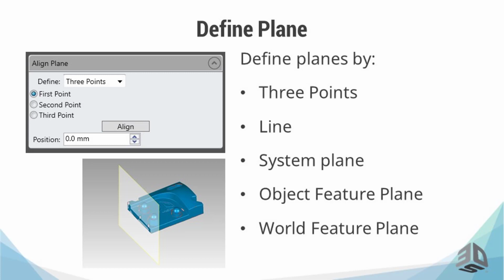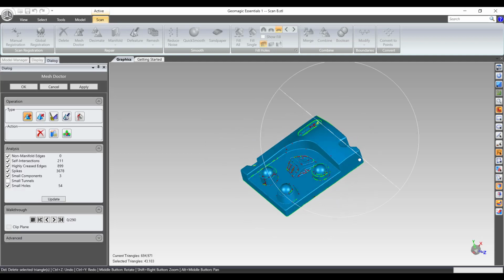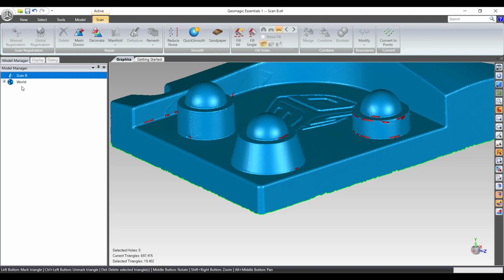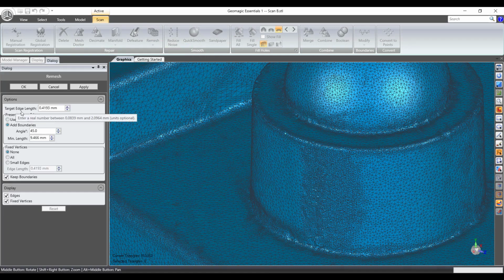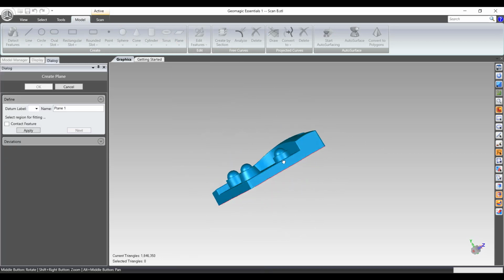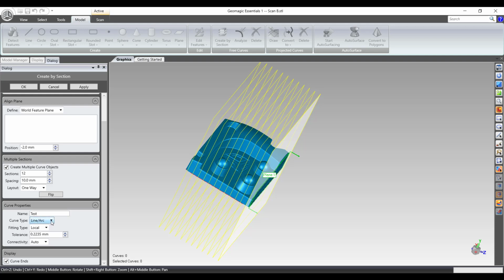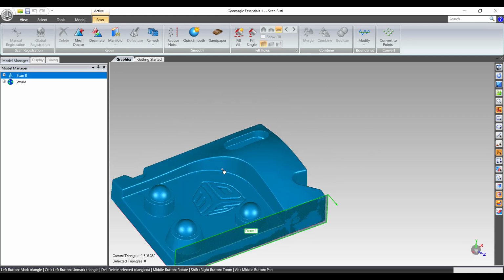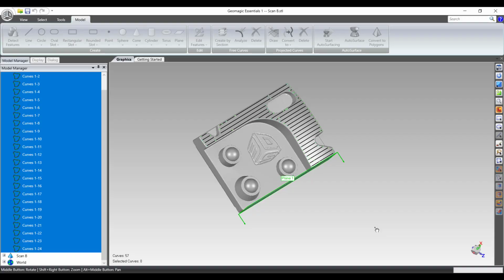Essentials Create by Sections Webinar - SHINING 3D Digitizing Solutions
Essentials Create by Sections Webinar